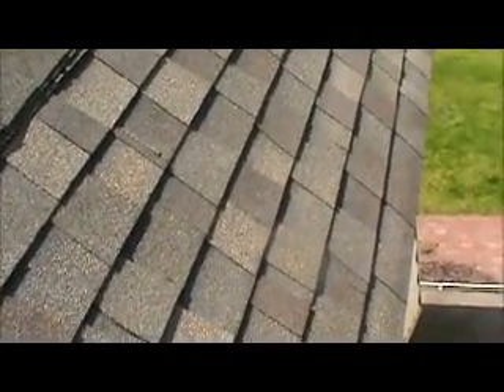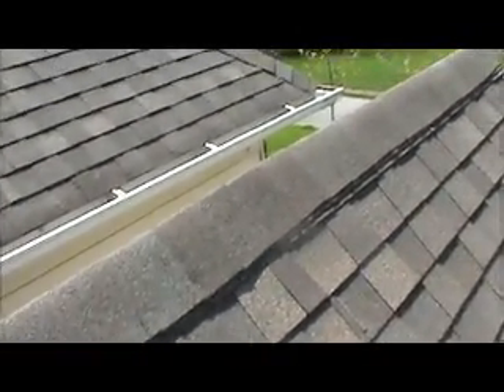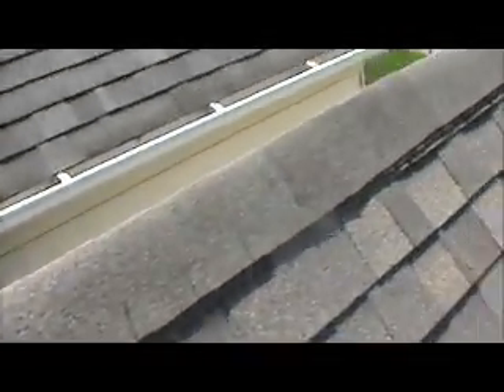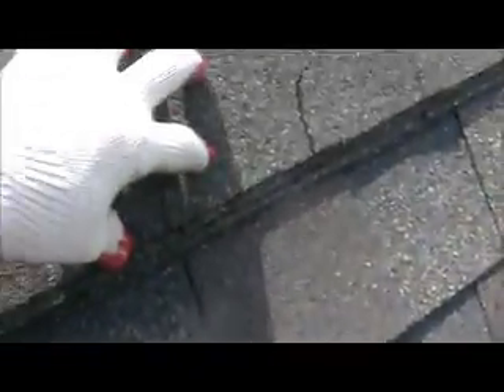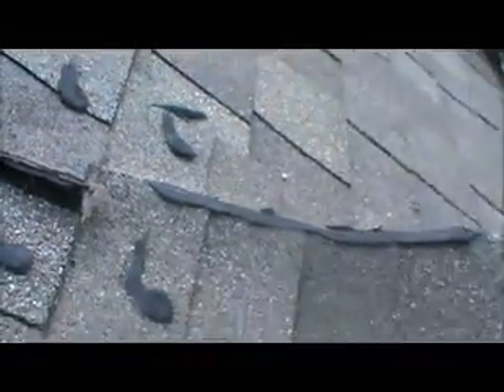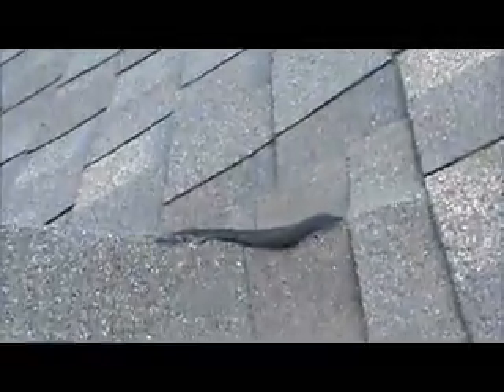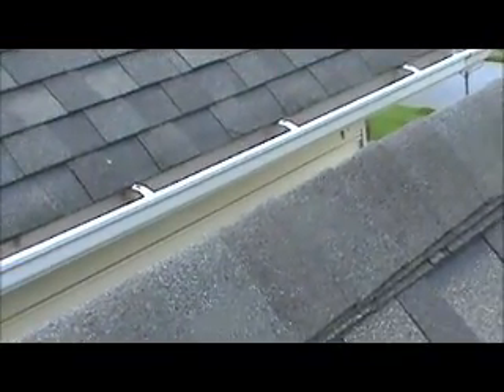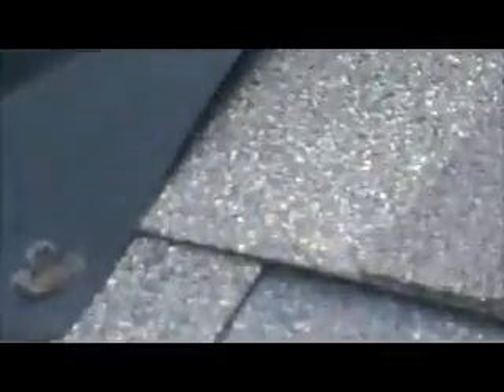O'Connor ROOF Crownsville, MD 13-05-029